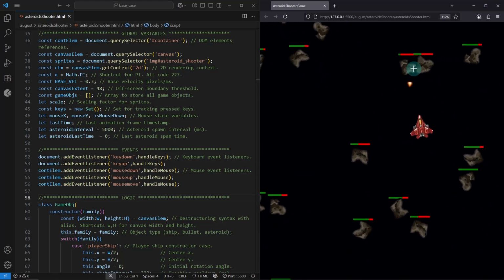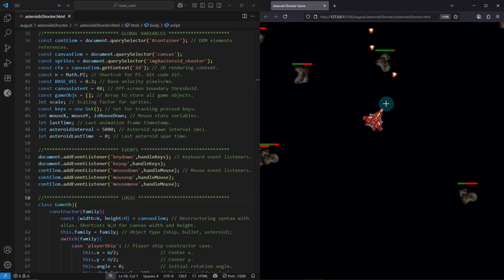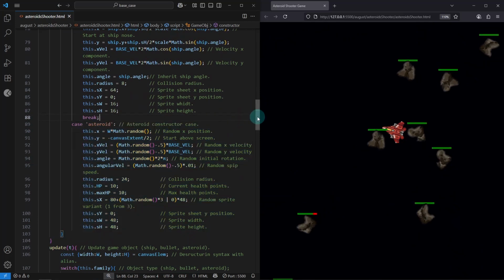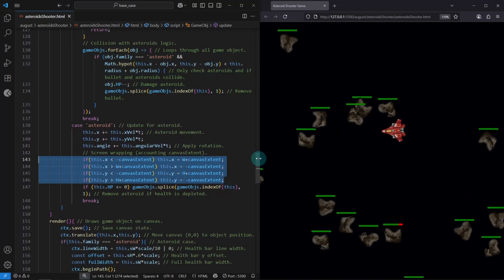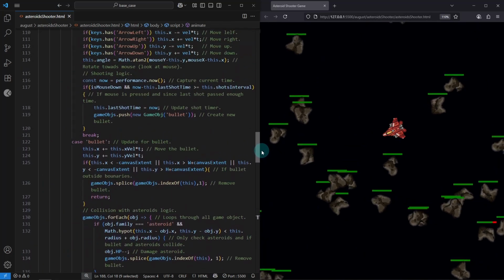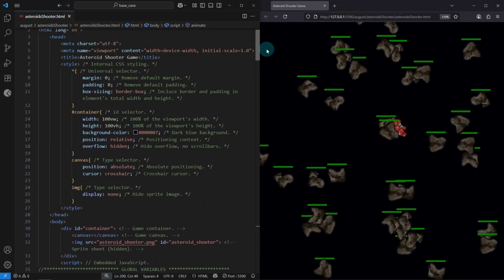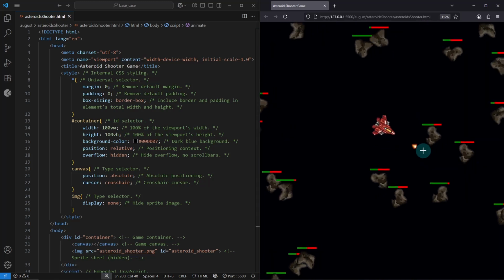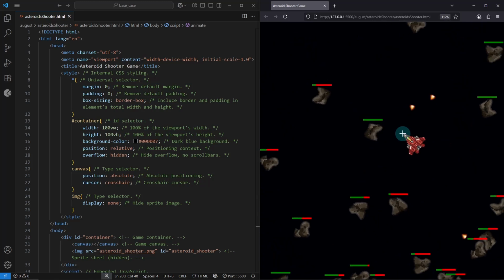Asteroid Shooter JavaScript Tutorial. Game Dev Fundamentals.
This tutorial is demonstrating core game development concepts like the game loop, collision detection, and sprite rendering through minimalist code (vanilla JavaScript).
Prerequisites: Basic JavaScript (arrays, forEach, find, findIndex, splice, push), JS classes, destructuring assignment, Math trigonometry (sin, cos, atan2), Set for input handling, and canvas 2D context methods (translate, rotate, drawImage).